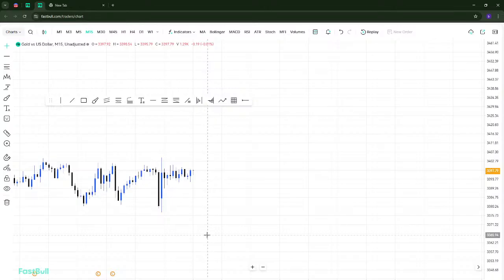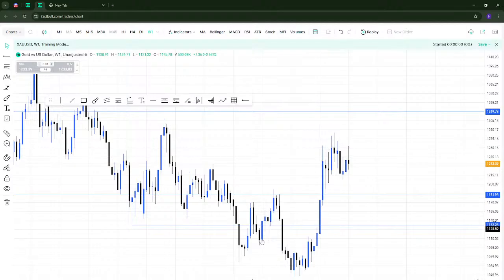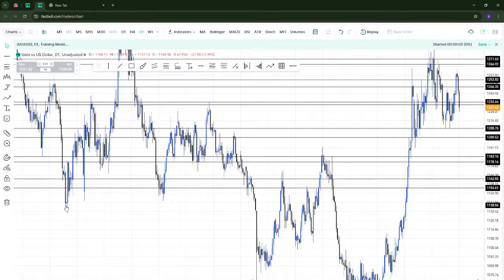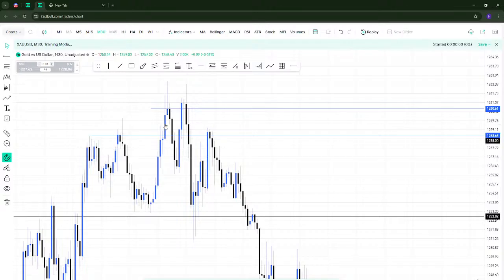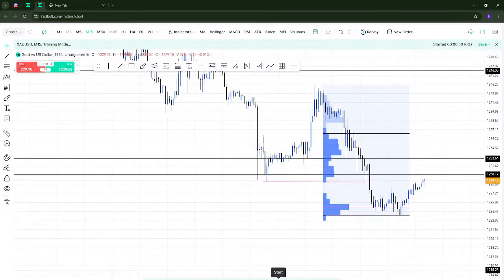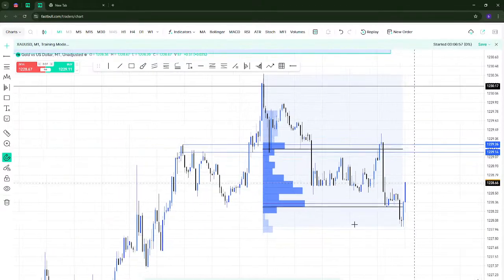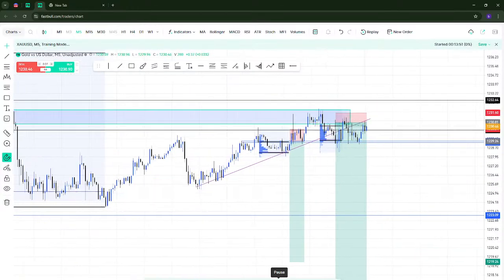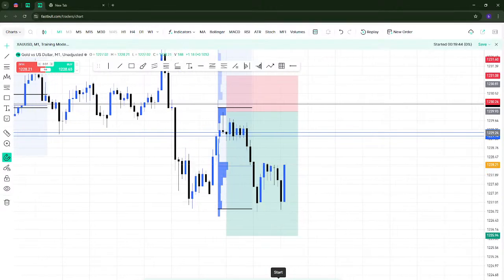XAUUSD backtest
What you'll learn in this analysis:

Weekly structure and market direction

Bullish vs bearish scenarios

How I use Fixed Volume Profile for precise entries

Important price reaction zones based on liquidity and volume

Trade ideas and potential setups for the coming week

✅ This video is perfect for swing traders, day traders, and anyone trading gold in the forex market.